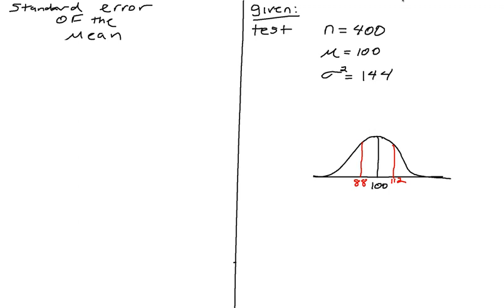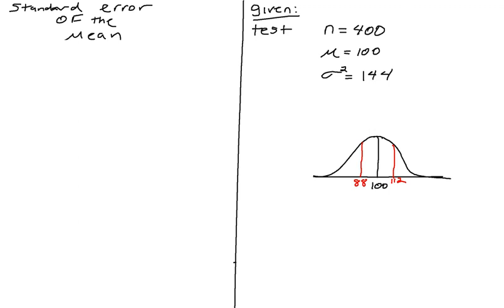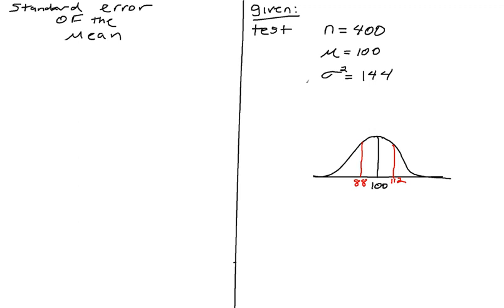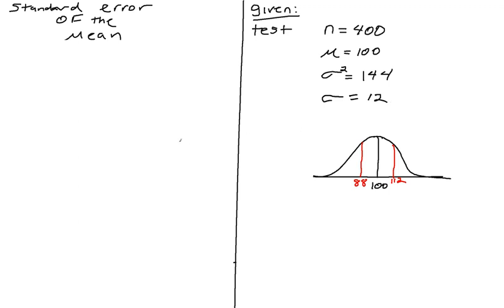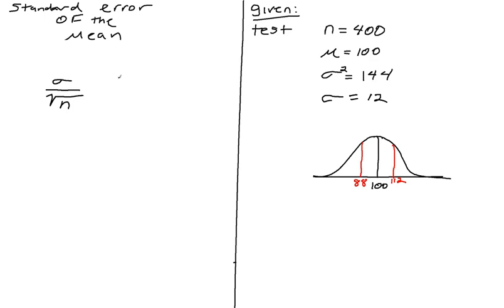Standard error of the mean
This video will show you how to figure out the standard error of the mean when dealing with a random sample of a population